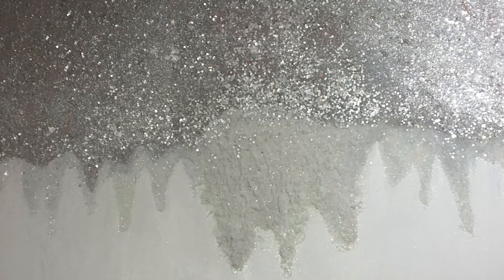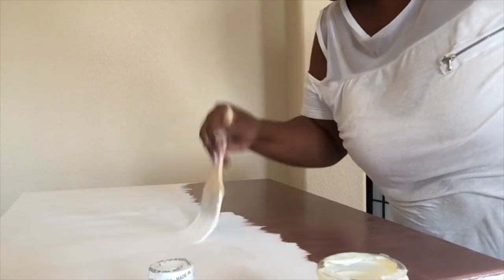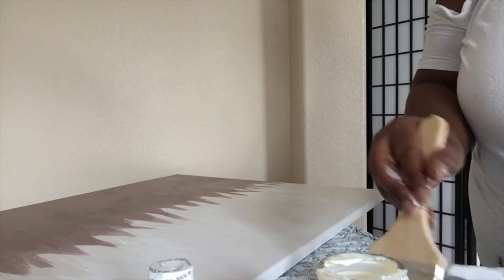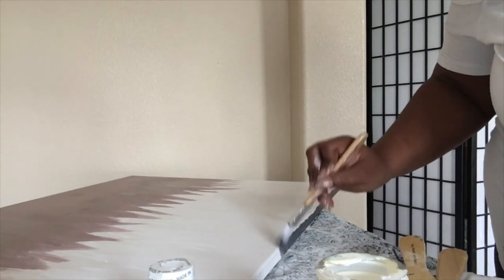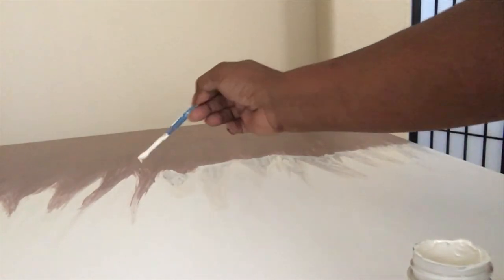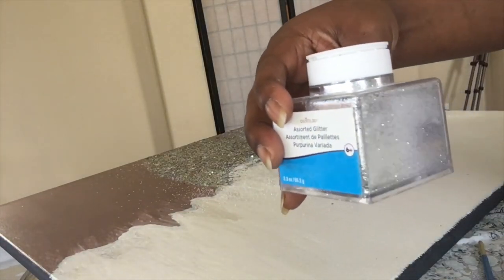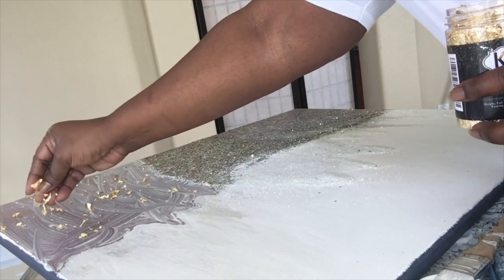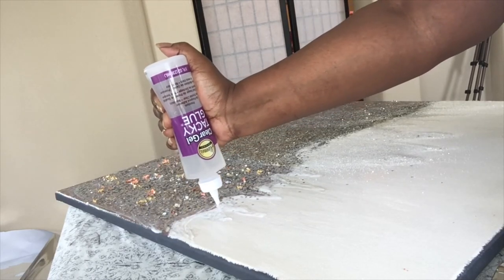Z-galleries Inspired Painting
Z-galleries DIY Inspired Painting. The dawning of A Winter Night. Purchases a copy of my children's book The Greedy Aphids in Ellie's Blackberry Garden this Christmas and give a child a gift of learning.
Link For MY BOOK